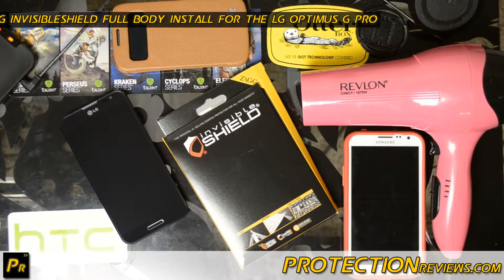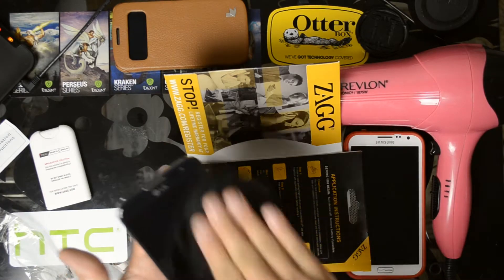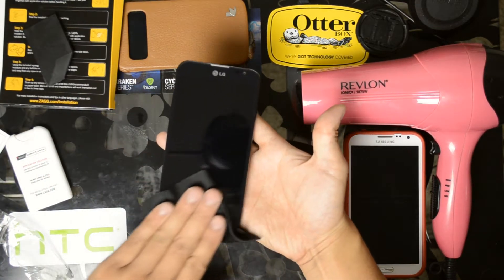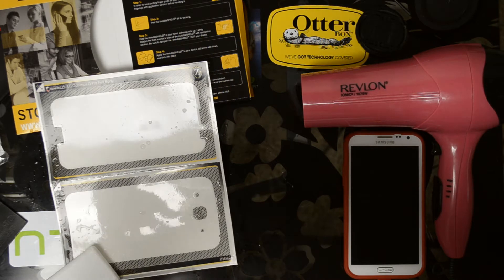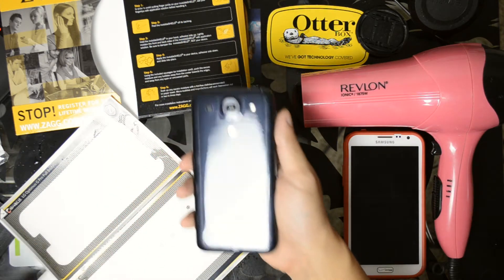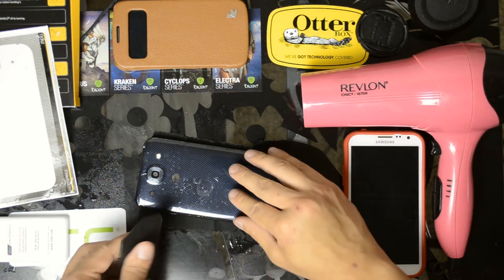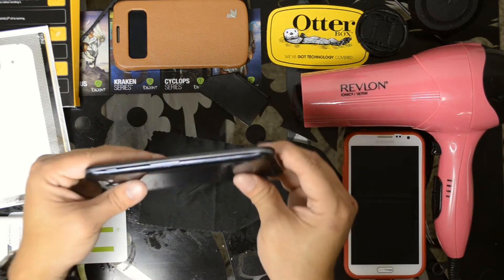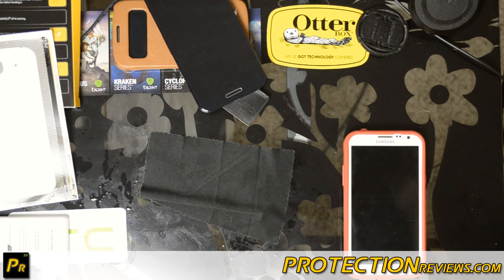LG Optimus G Pro ZAGG InvisibleSHIELD Installation (Tutorial, Guide)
Here is the first premium screen protector I have personally seen for the AT&T LG Optimus G Pro.